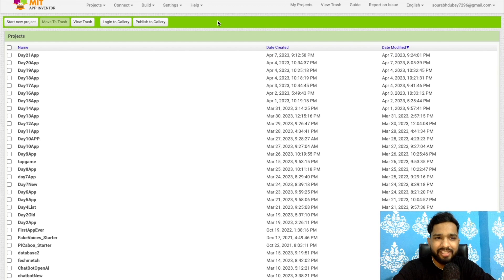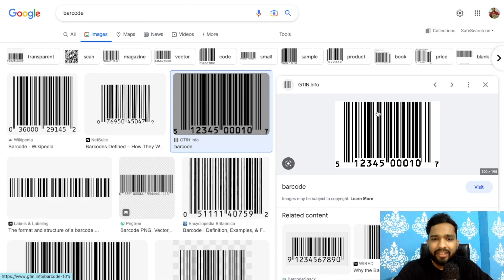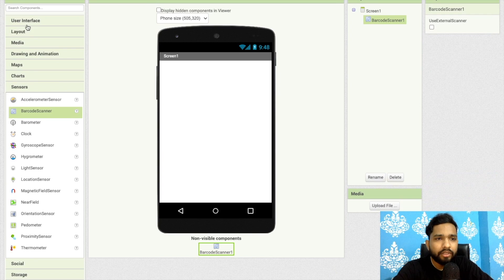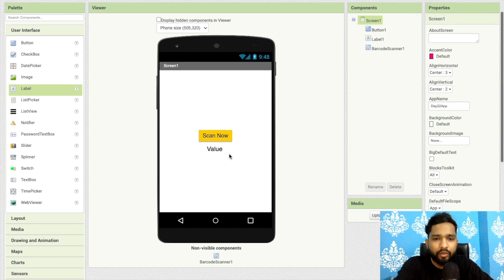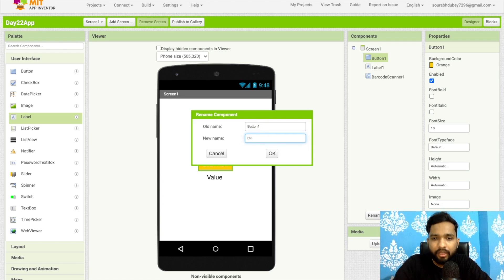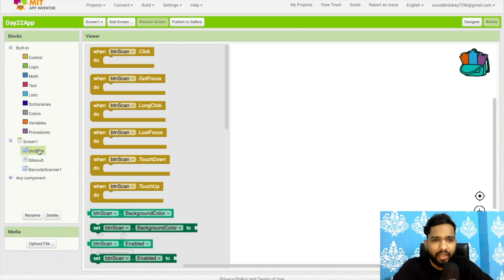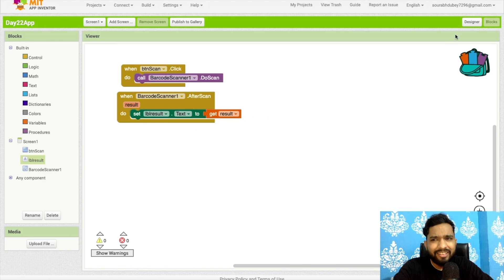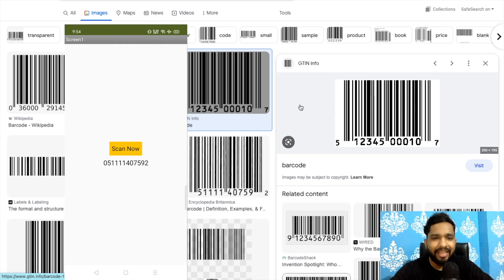How To Use Barcode Scanner in MIT App Inventor 2 | Day - 22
A barcode scanner in MIT App Inventor is a component that allows you to scan and read barcodes using the camera of your mobile device. With this component, you can create an app that can scan and decode various types of barcodes such as QR codes, UPC codes, and EAN codes.

The barcode scanner component in MIT App Inventor simplifies the process of creating a barcode scanning app by providing an easy-to-use interface that allows you to customize the scanning behavior of your app. You can specify which types of barcodes your app should be able to scan, adjust the camera settings, and customize the appearance of the scanner interface.

To use the barcode scanner component in your app, you need to drag and drop it onto the screen designer, and then you can customize its properties and blocks to control its behavior. You can use blocks to scan barcodes, get information about the scanned barcode, and customize the behavior of the scanner.

Overall, the barcode scanner component in MIT App Inventor makes it easy to create a barcode scanning app with minimal coding knowledge.